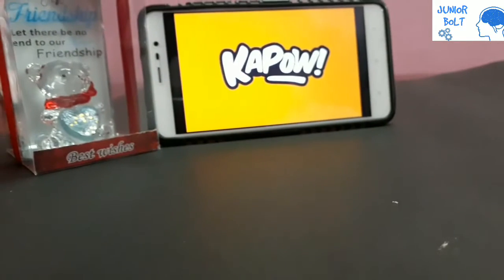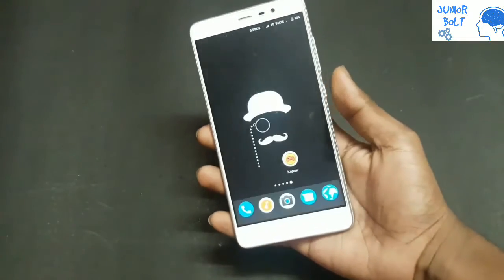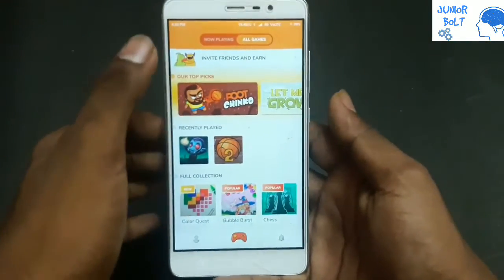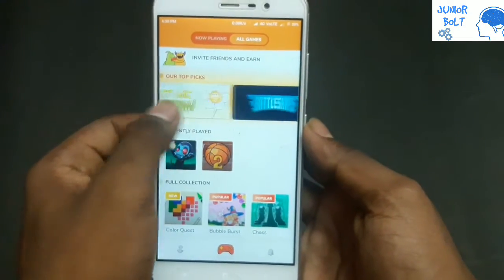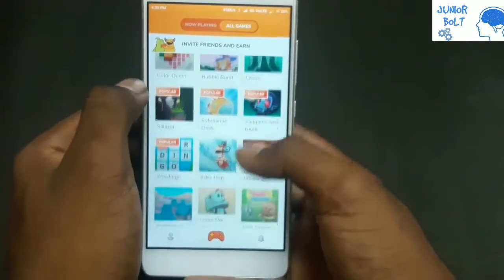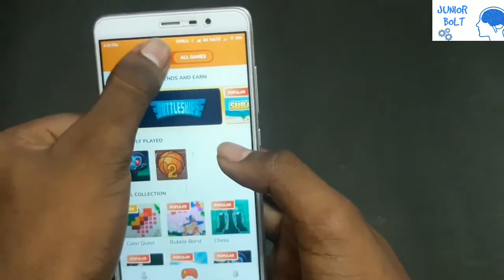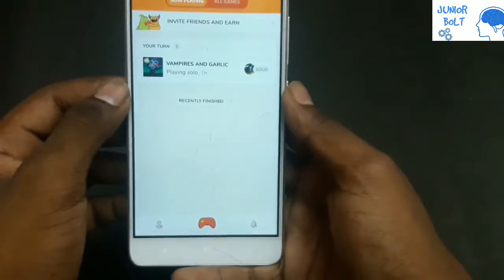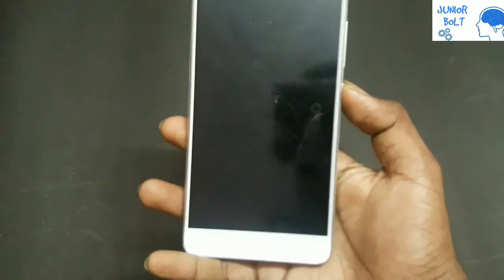Best app for gamers | JUNIOR BOLT | KAPOW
Hi guys this is John back in JUNIOR BOLT, and guys in this vdo i will show u a best app 4 gamers...and guys font forget to like and subscribe...and its absolutely free...😎😎
And guys dont forgets to comment ur feedback. until then this is JOHN from JUNIOR BOLT..signing off...